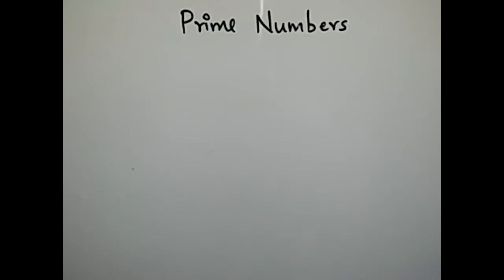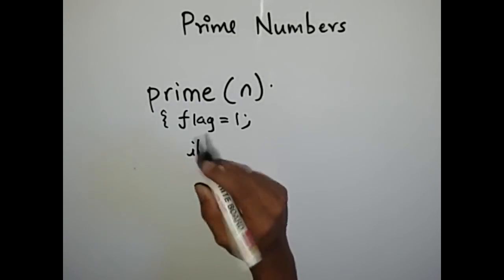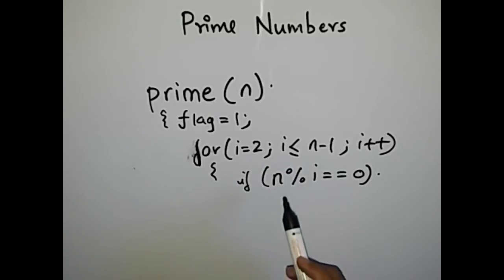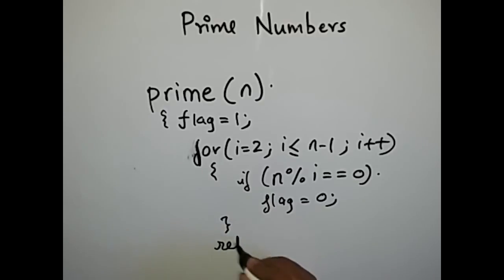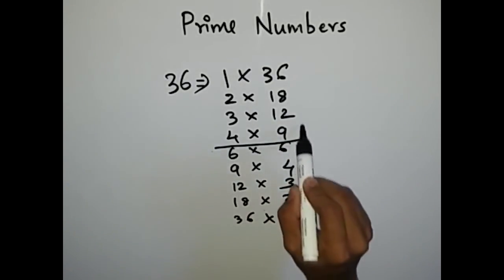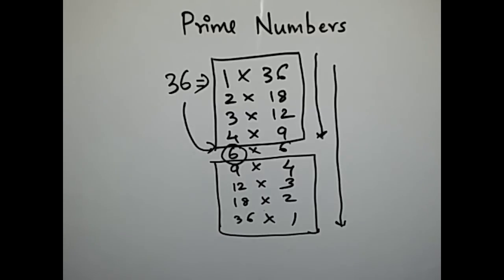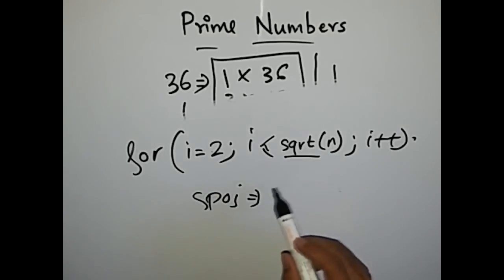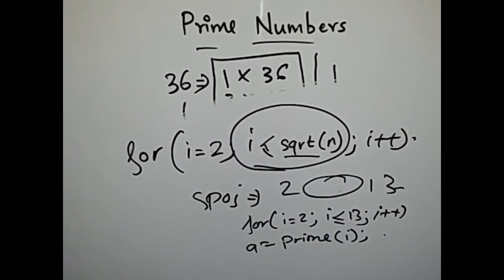Prime Generator || Spoj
I created this video with the YouTube Video Editor video explains the logic behind the problem from Spoj 'Prime Generator'
This video helps you to generate prime numbers more efficiently. This will surely reduce the time complexity of your code.